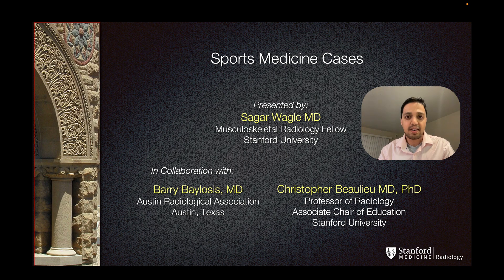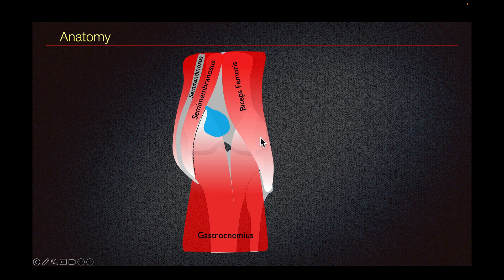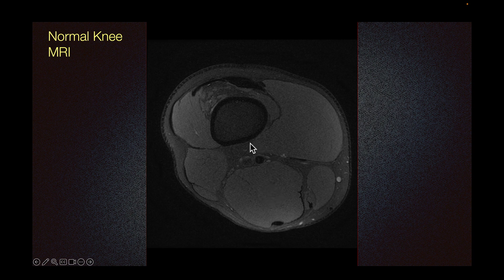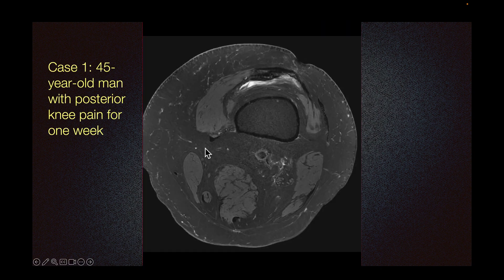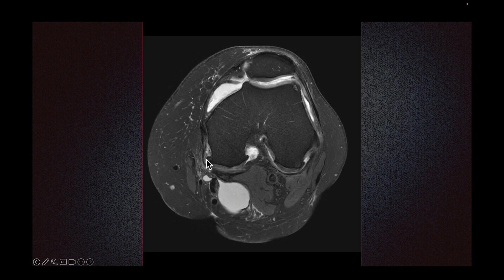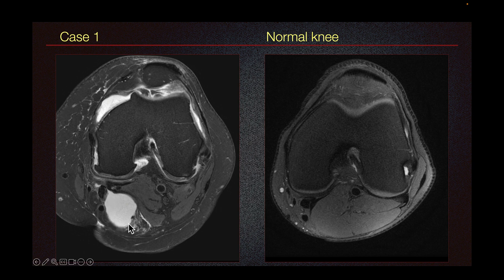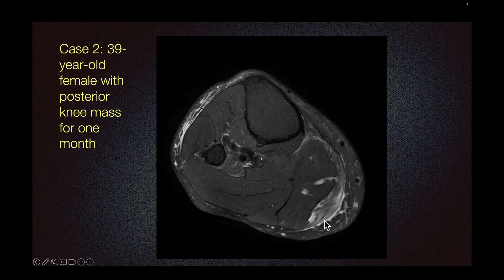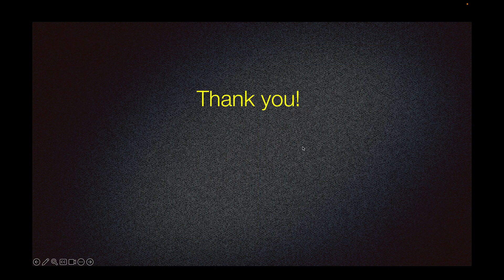Case 30 Baker's cyst MP4